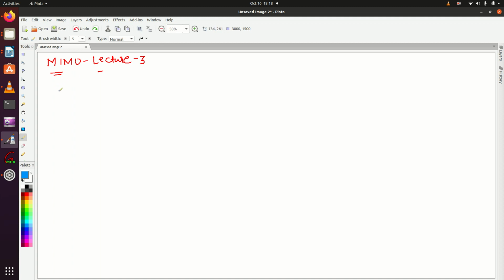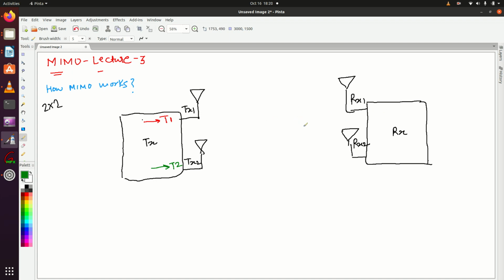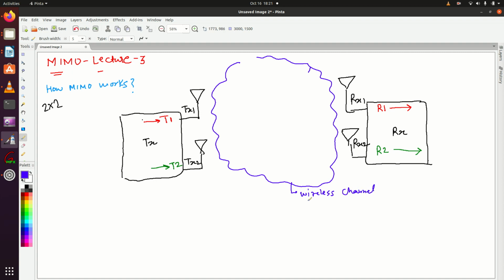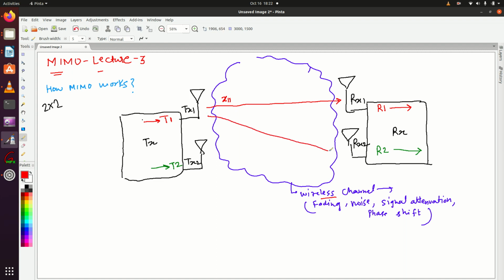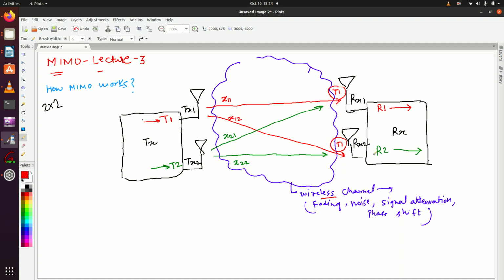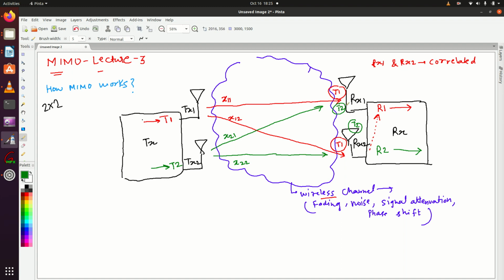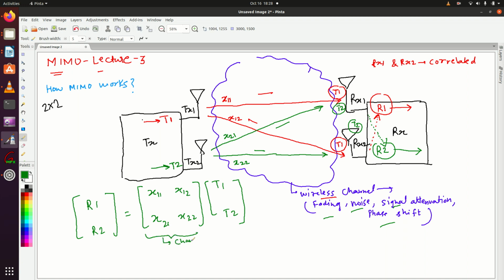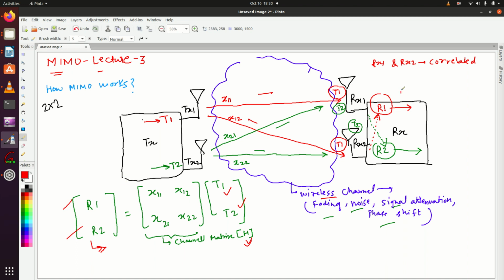LTE MIMO Part3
This video explain about working of MIMO in LTE.